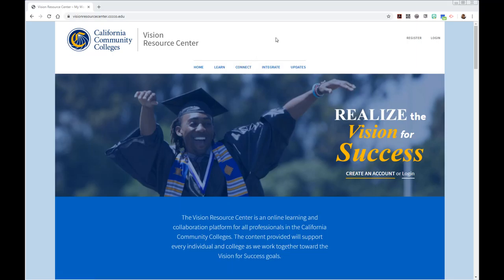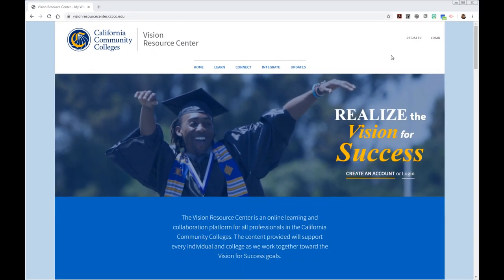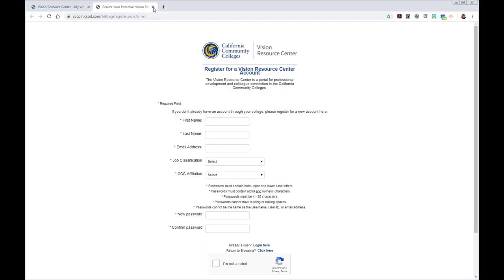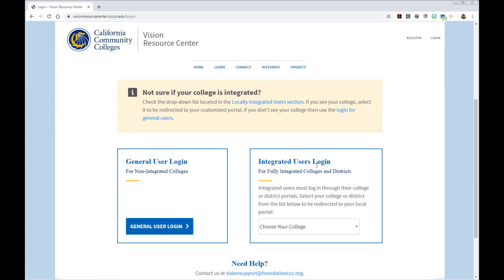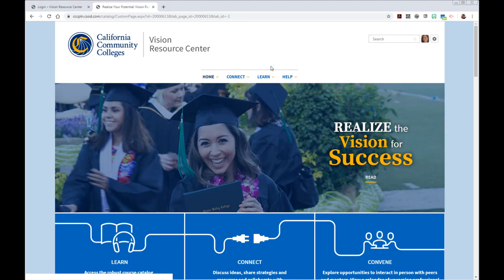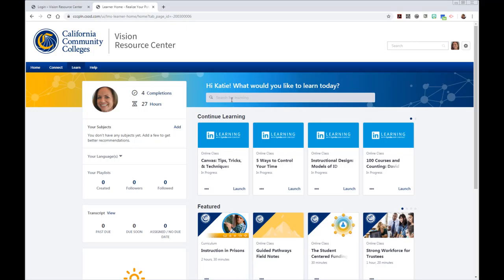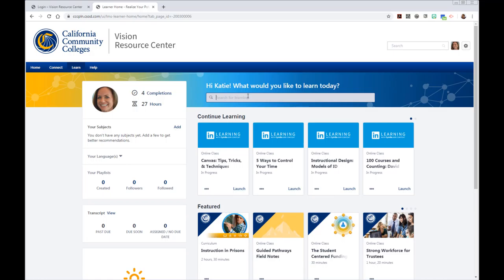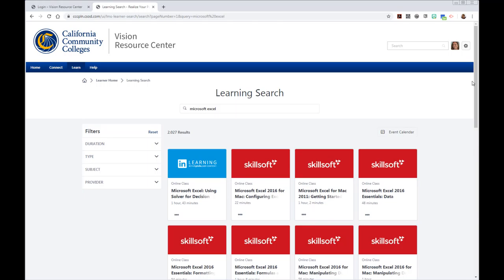Lynda.com videos are available through the CCC Vision Resource Center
You can earn up to 3 hours of Flex Credit for these online tutorials.
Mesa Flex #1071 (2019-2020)